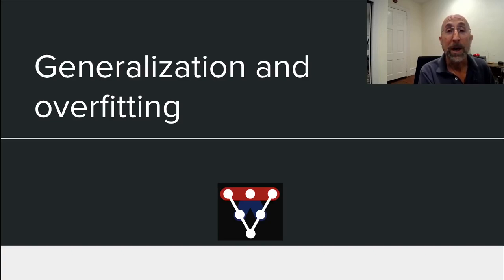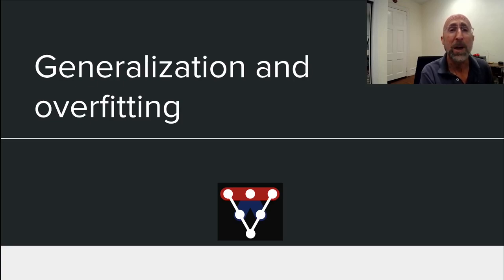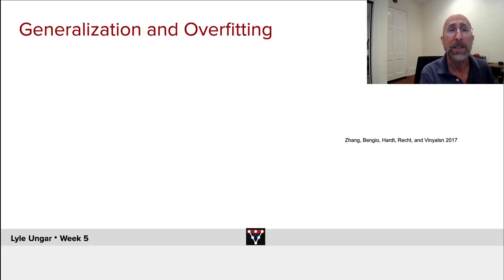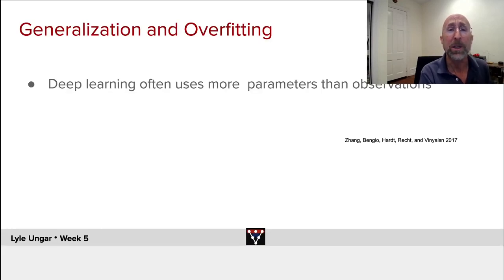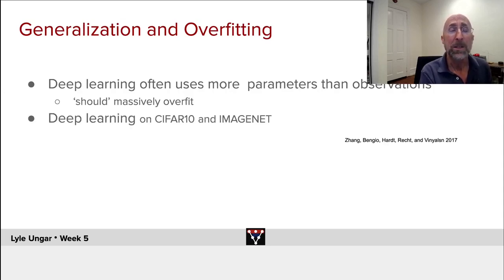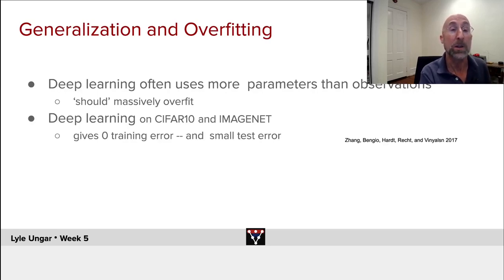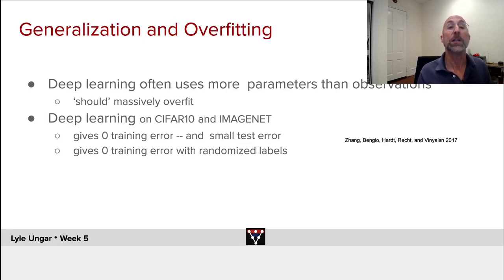Generalization and Overfitting